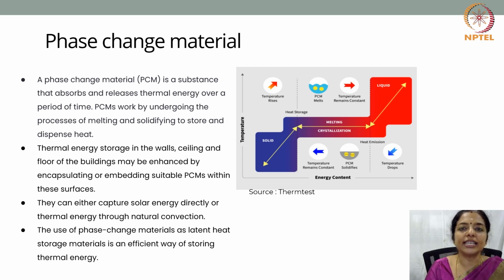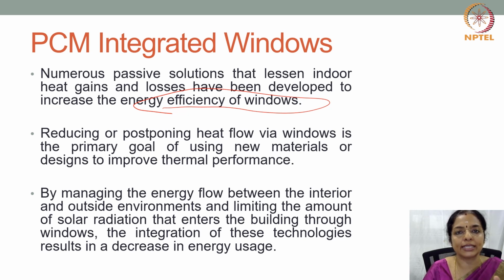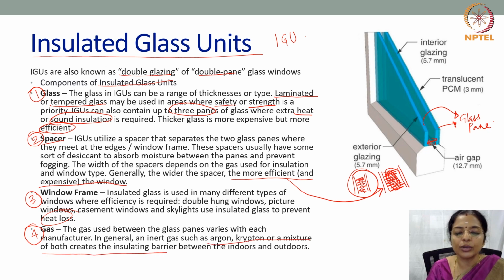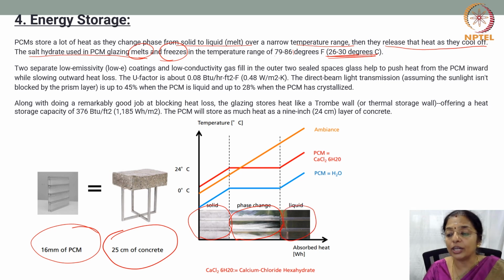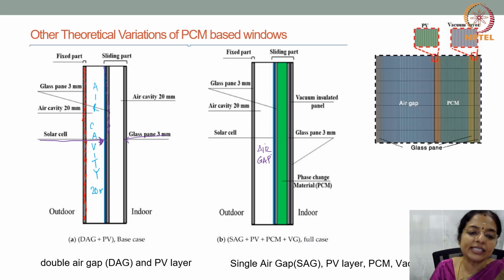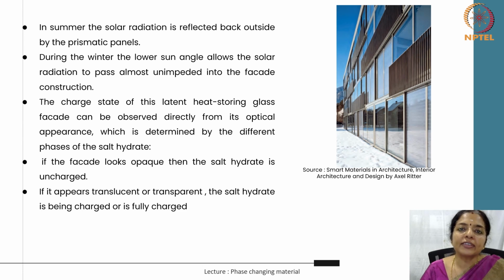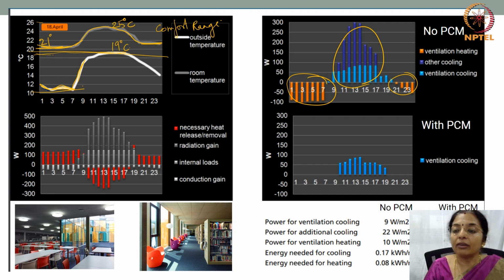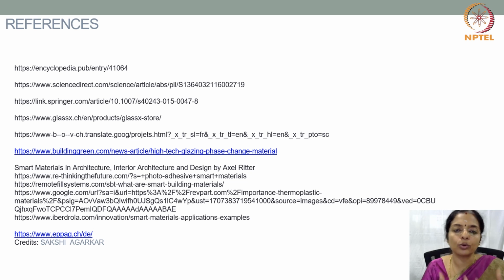PCM with Glazing